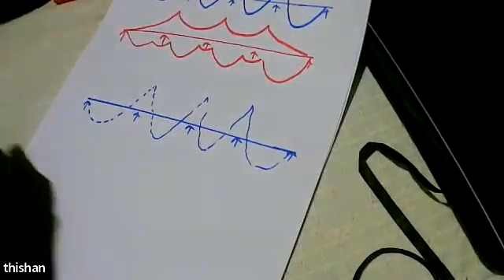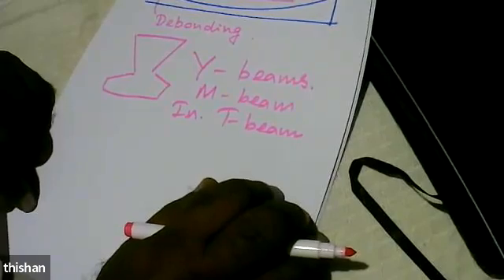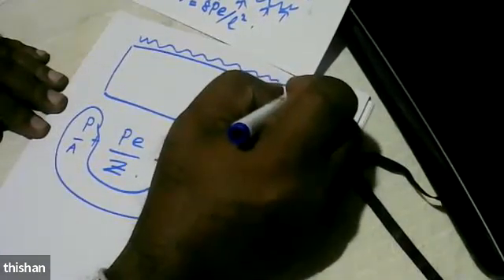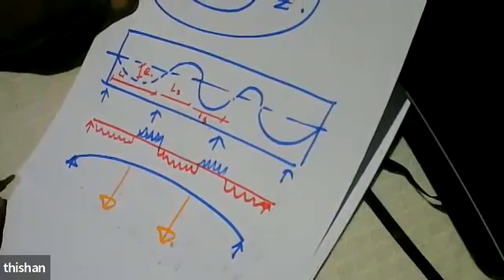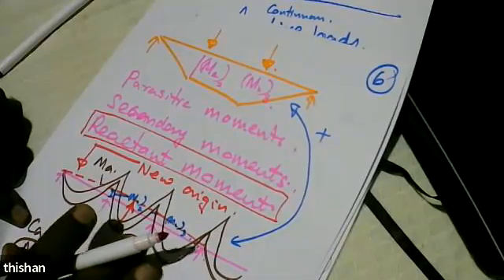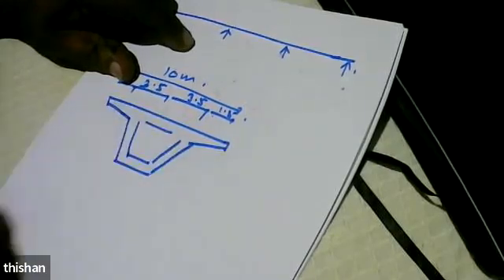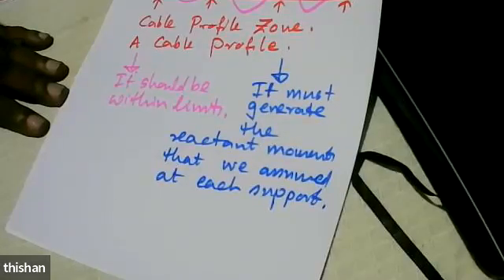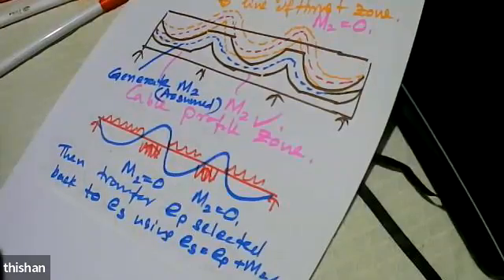CESC Presentation 11: Structural Design of Continuous Spine Beam Bridges - Lecture 2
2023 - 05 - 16